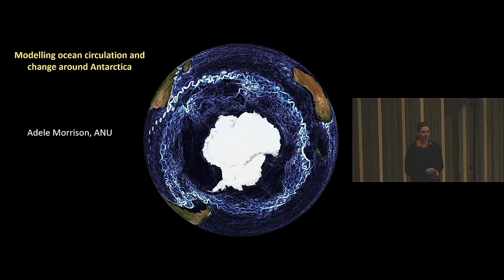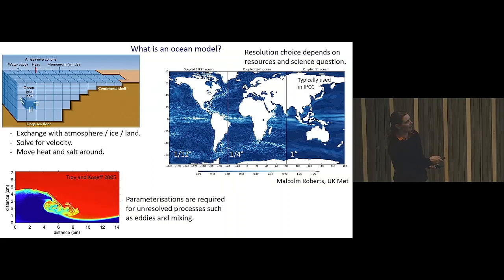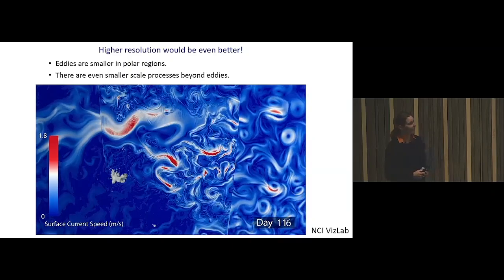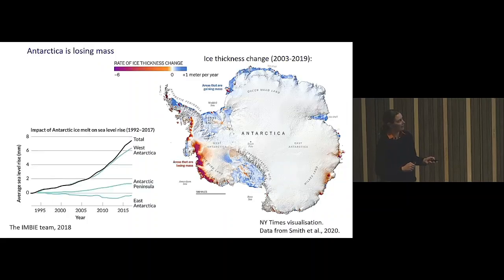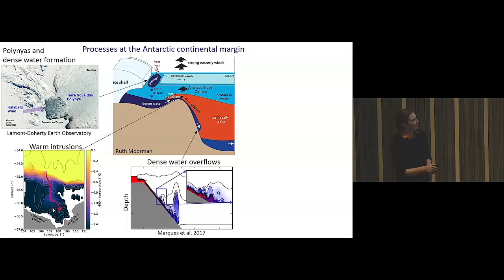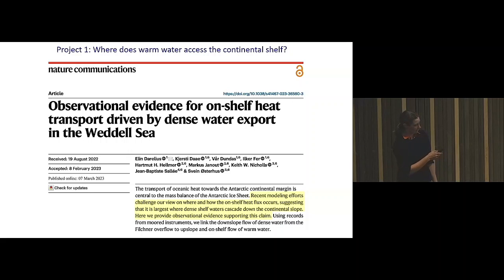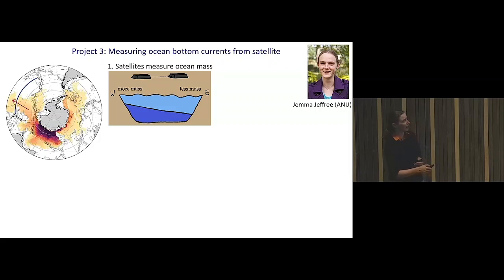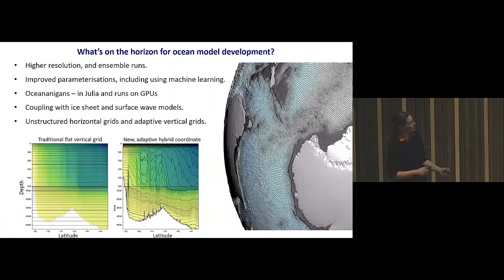Dr Adele Morrison - ALCS 2023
Dr Adele Morrison from The Australian National University presenting on 'Modelling ocean circulation and change around Antarctica' during the Australasian Leadership Computing Symposium 2023